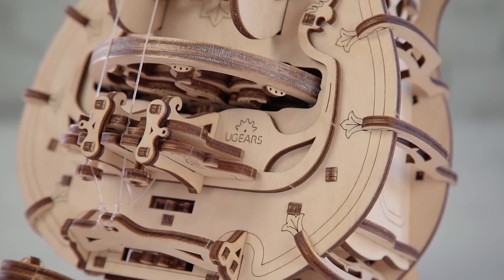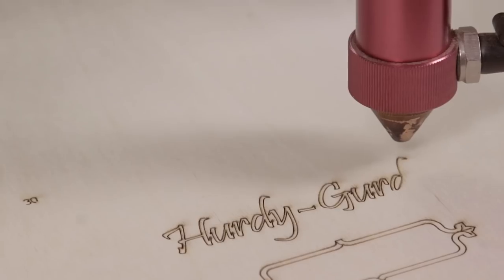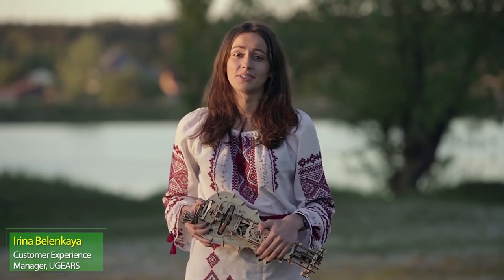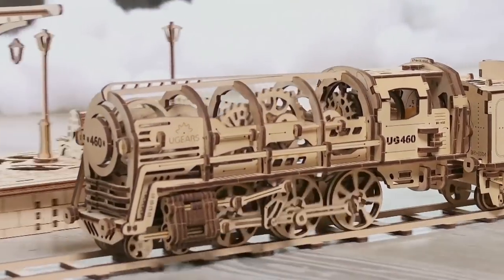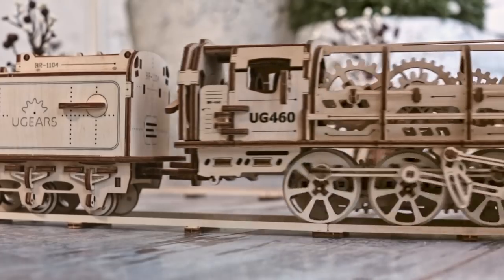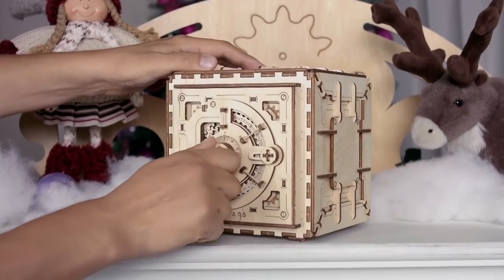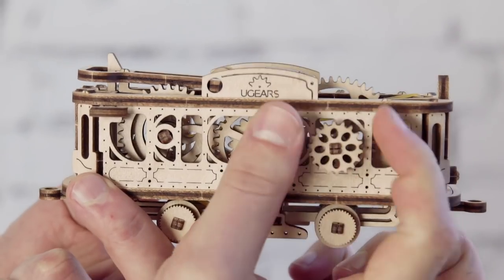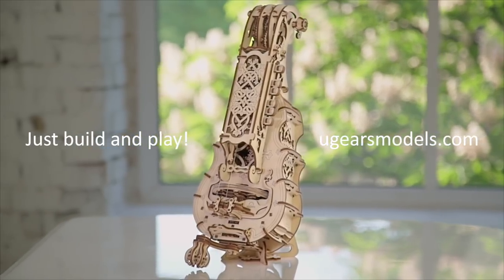Ugears Hurdy-Gurdy. Launch on Kickstarter 27 June 2017, 7am EST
Hurdy-Gurdy: a genuine gem of Ugears collection and the world’s first mechanical musical model for self-assembly and play alike.

The Early Birds get the best! Launch exclusively on Kickstarter: 27th Tue, 7 am EST.

We appreciate your feedback. Follow us, support us and be the part of our successful story!